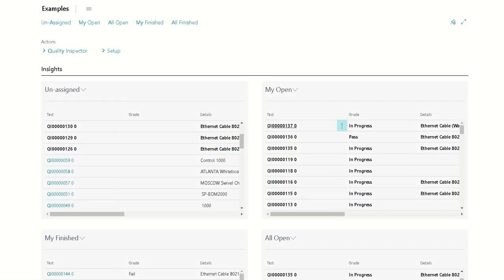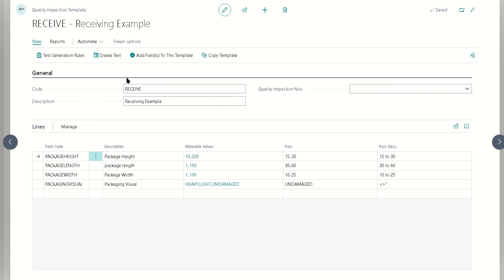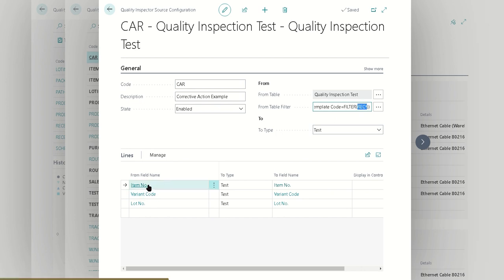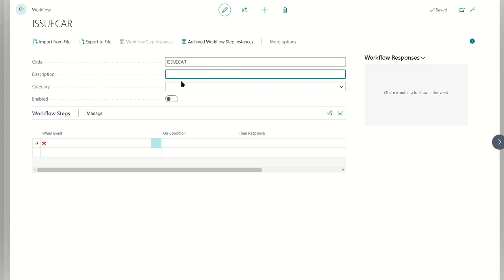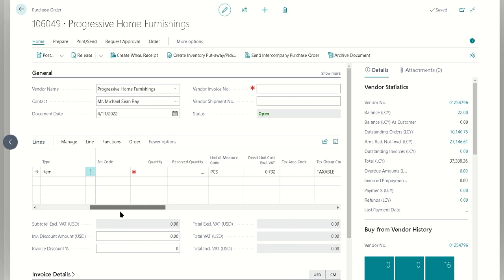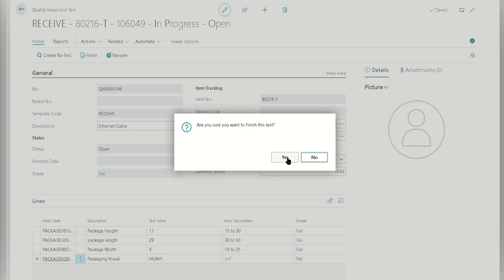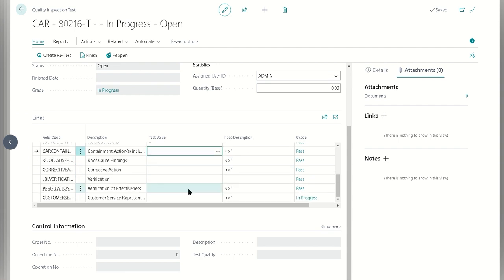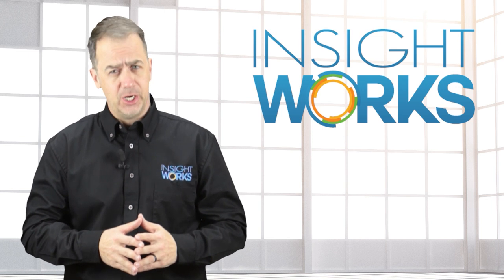Advanced Quality Inspection and Corrective Action Reporting in Business Central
Create Corrective Action Reports in Quality Inspector

This video tutorial provides a hands-on guide on utilizing the Quality Inspector app from Insight Works for Dynamics 365 Business Central. The focus is on creating a test based on the results of another, like a corrective action report or a non-conformance report. It covers the setup and mapping of these tests, executing a workflow in Business Central, and integrating Power Automate for added functionality.

Learning Objectives:
• Understand how to set up and use receiving tests and corrective action tests.
• Learn how to configure test triggers based on specific events.
• Discover how to map tests based on item variants and lots.
• Gain insight into executing a workflow in Business Central.
• Learn how to automatically generate a corrective action report when a receiving test fails.
• Understand how to integrate Power Automate for enhanced functionality, such as notifications and hooks from SharePoint.